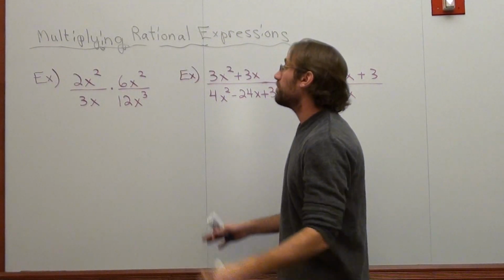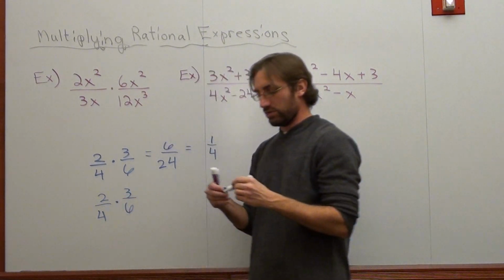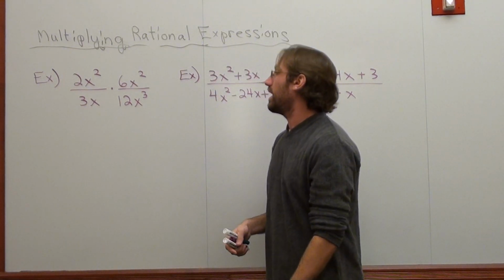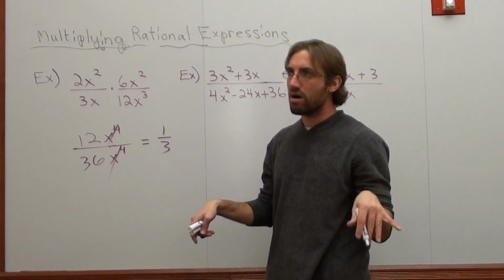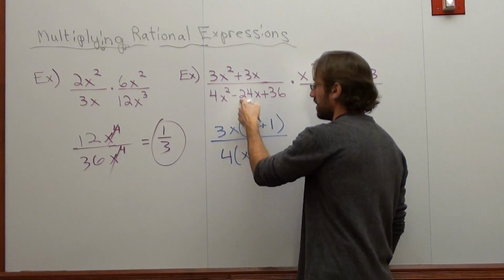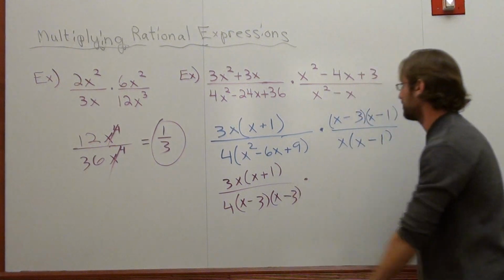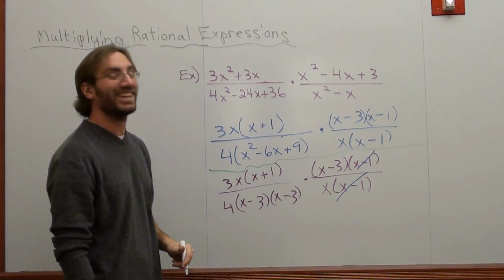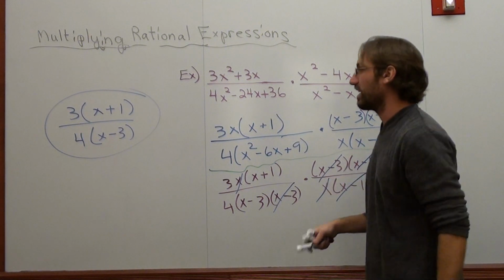Free Math Lessons Multiplying Rational Expressions